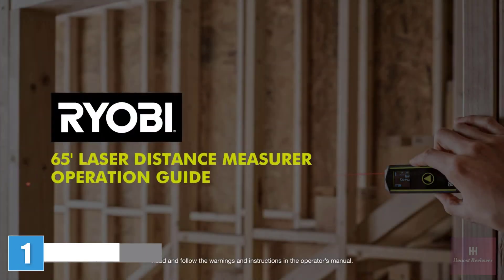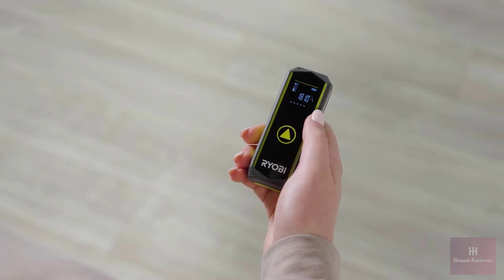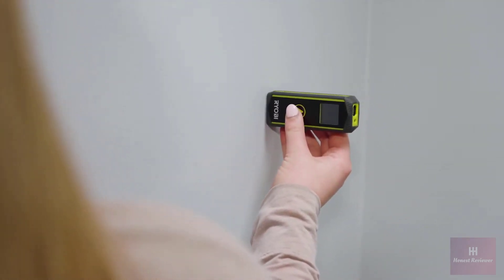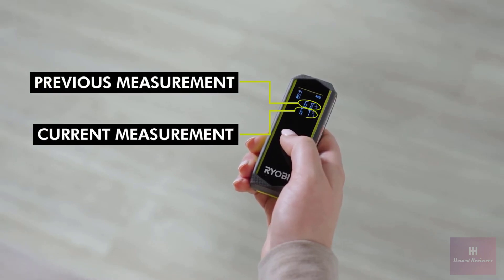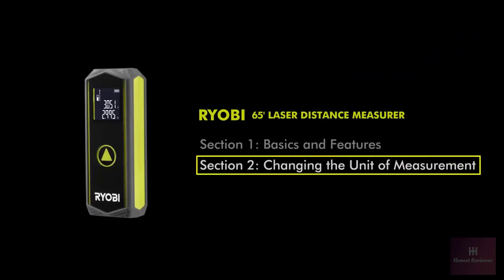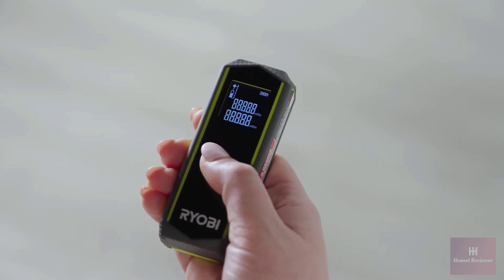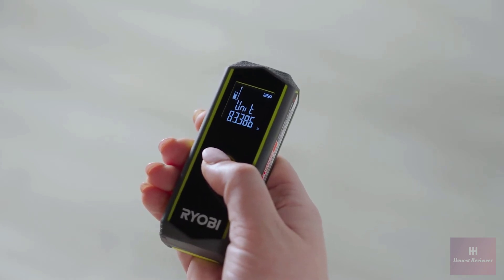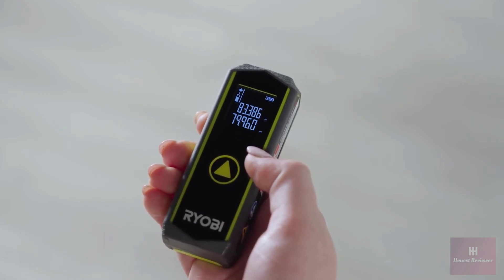The Best Laser Measuring Tools 2025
we've researched the Best Laser Measuring Tools options on Amazon saving you time and money.

✔ 1. Ryobi RBLDM20 20M Laser Distance Meter

✔ 2. Klein Tools 93LDM200 Laser Measurement Tool

✔ 3. Leica Geosystems DISTO D2 New 330ft Laser Distance Measure

✔ 4. DEWALT Laser Measure Tool/Distance Meter, 100-Feet with Bluetooth

✔ 5. LEXIVON 2 in 1 Digital Laser Tape Measure